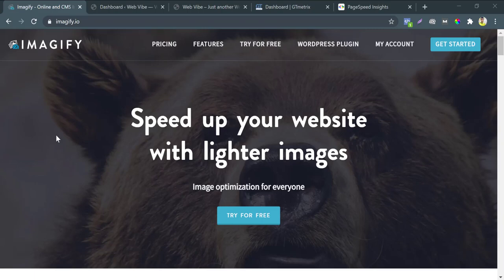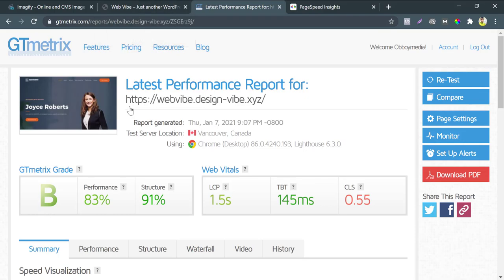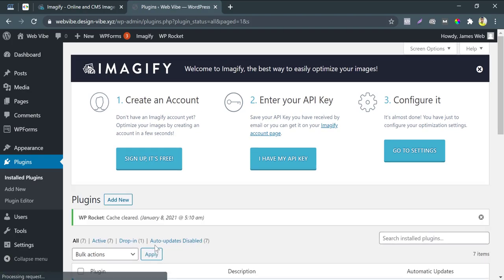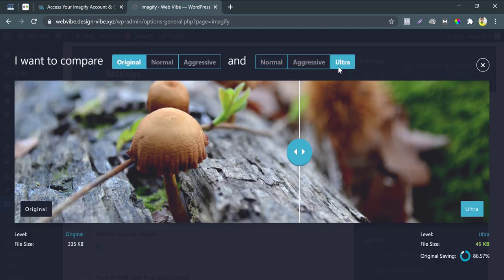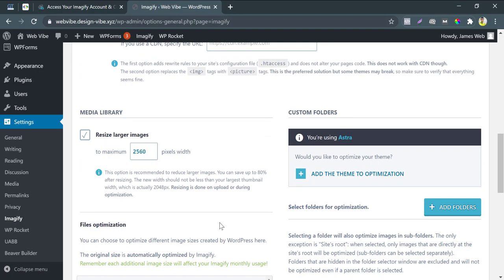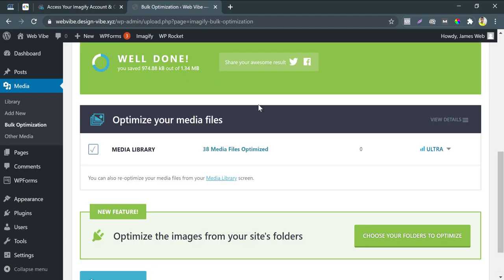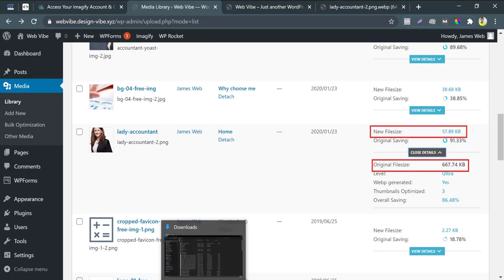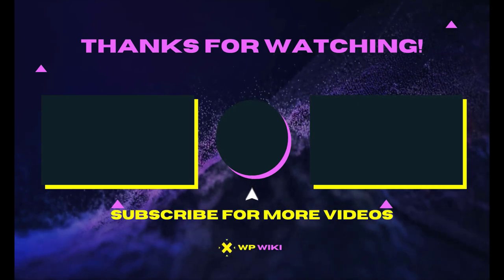Imagify WordPress Plugin Settings Tutorial 2024 - Best of WordPress Image Compression Plugins?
ABOUT IMAGIFY WORDPRESS PLUGIN SETTINGS

Imagify – Optimize your Images & Convert WebP
Speed up your website with lighter images.

Optimize images with one click: get lighter images, switch WebP, and speed up your website without losing accuracy!

The most advanced method for optimizing photographs is Imagify. This power will now be used directly on WordPress.

Once allowed, when posted to WordPress, all your photos, including thumbnails, will automatically be optimized. You can also transform WebP photos using Imagify, which will also reduce the website's size, making it quicker.

compatible with WooCommerce and NextGen Gallery.

For almost any website, images are the core. They boost the look of your web, can be used to show off your goods or jobs, and a whole lot more. The more pictures you have on your blog, though, the more work a visitor's browser needs to do to load its pages.

This is because the sizes of image files can be very huge, and all that detail easily adds up. Consequently, when you introduce media to it, the web will slow down, which is counterproductive to receiving and maintaining tourists. As you might have guessed, the solution is image optimization.

Testimonials:

“Imagify is an awesome tool that is powerful & easy to use. It’s fast, rivals and surpasses other established plugins/software. Awesome!” — Simon Harper

“If you want to “squeeze” your images as much as possible and “trim out” your website on the highest professional level… Imagify” — Ivica Delic

“Clearly Imagify is the most awesome WordPress plugin to compress images on your website! A must-try” — Eric Walter